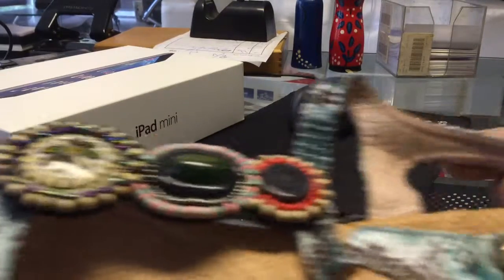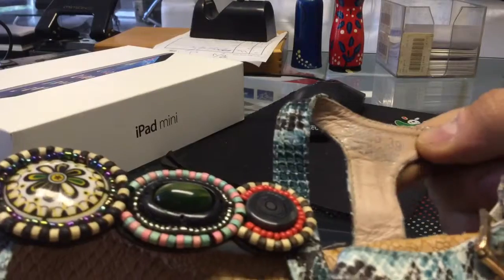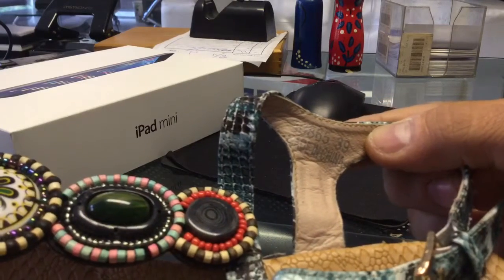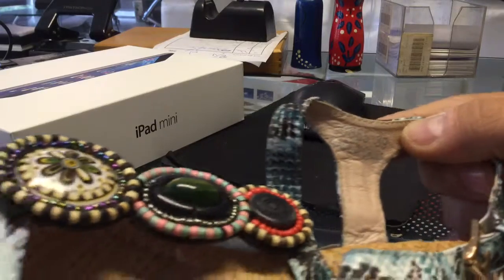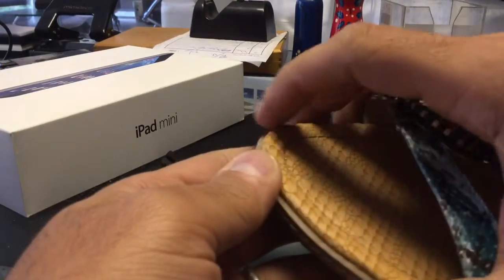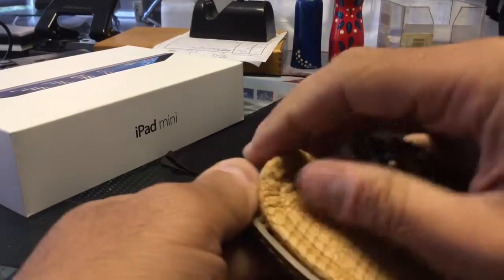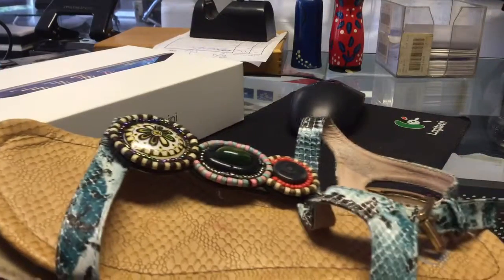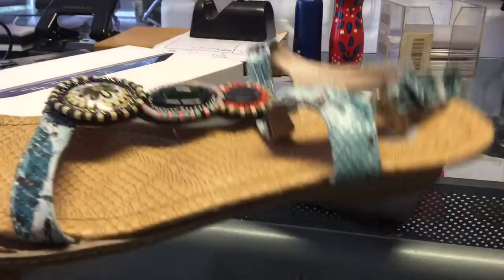Outsole detacching. 5